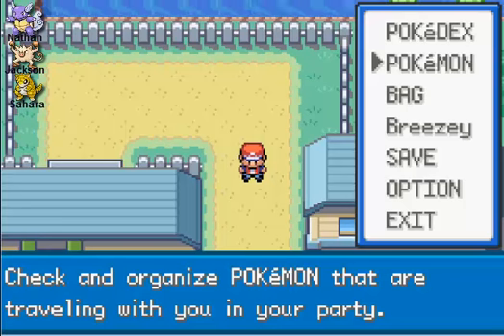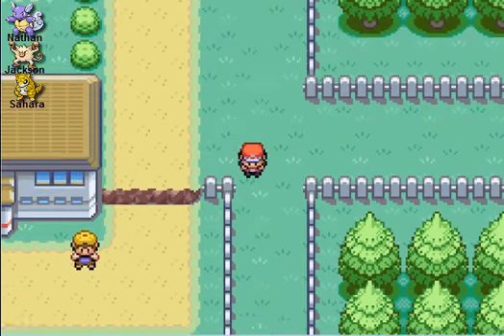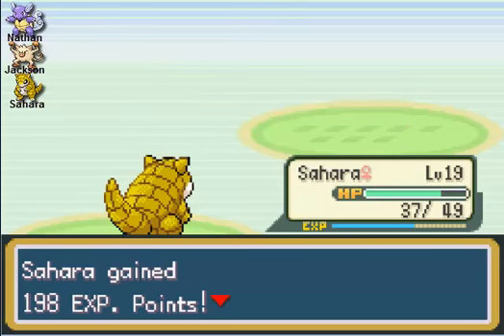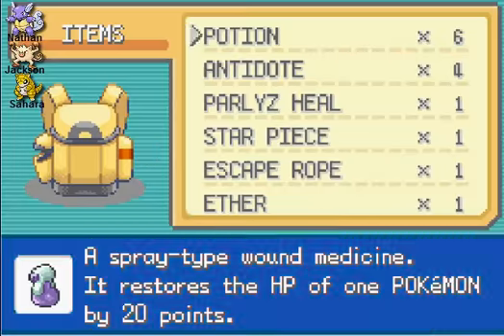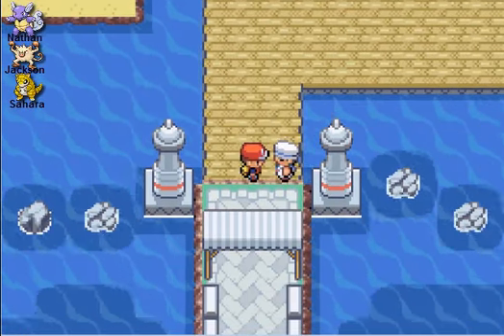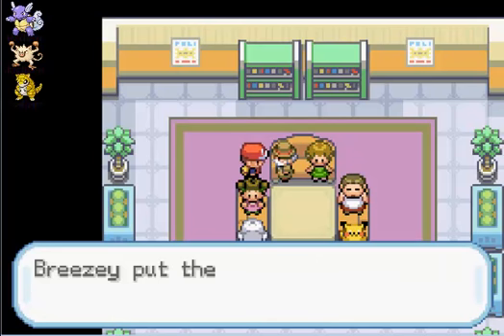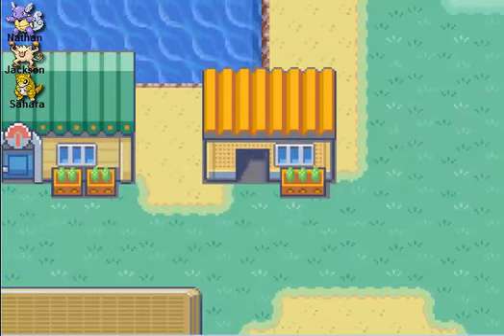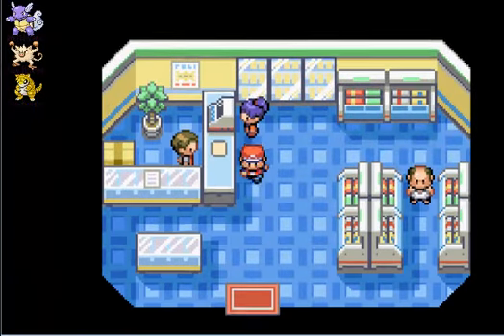Let's Play Pokemon Leaf Green:Ep. 9- Boats and ???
We end into Vermillion City and take a nice cruise on the S.S Anne.